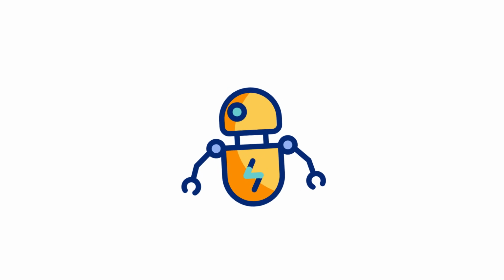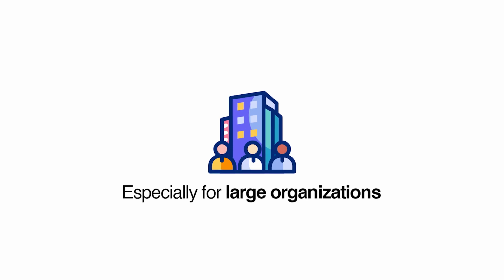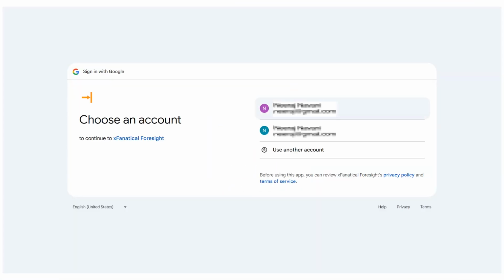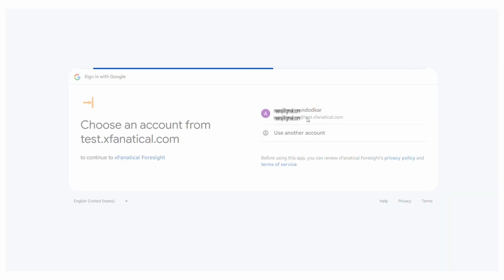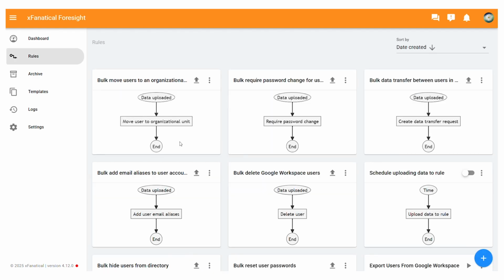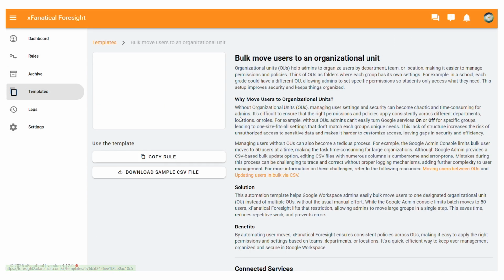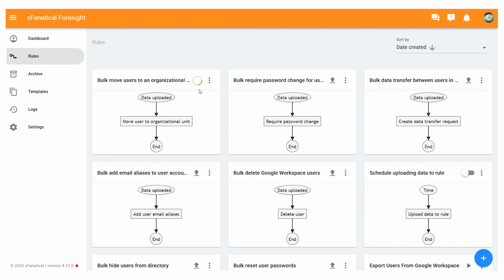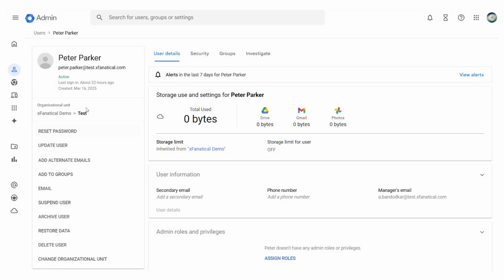How to Bulk Move Users to an Organizational Unit in Google Workspace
In this video, you will learn how to efficiently bulk move users to an Organizational Unit in Google Workspace using xFanatical Foresight. As organizations expand, managing user accounts across various OUs becomes crucial for implementing appropriate policies, access controls, and settings. Manually transferring users one by one in the Google Admin Console can be laborious and time-consuming, particularly for larger organizations. xFanatical Foresight is a robust automation platform tailored for Google Workspace. It allows administrators to effectively relocate users in bulk to the designated Organizational Units (OUs) in Google Workspace. By utilizing this tool, you can swiftly move multiple users simultaneously, ensuring proper policy enforcement and streamlined management.